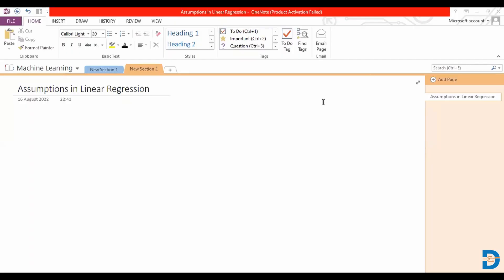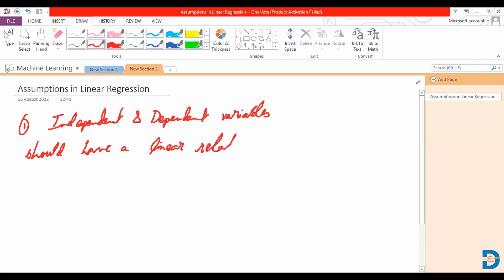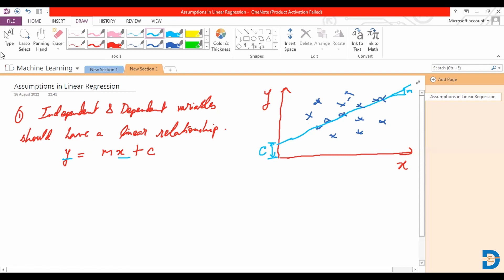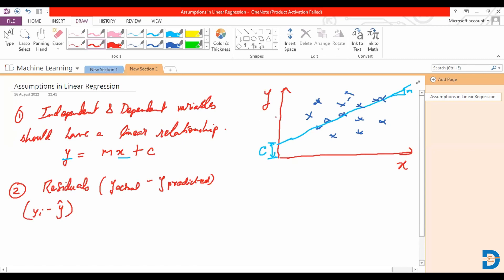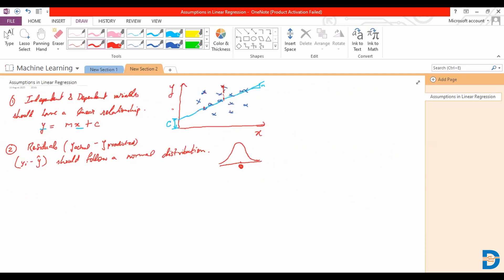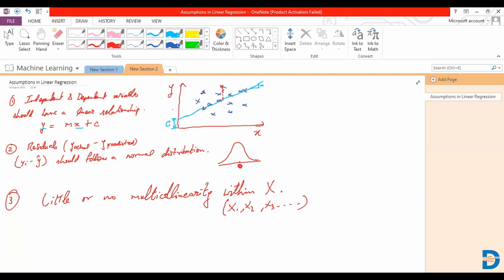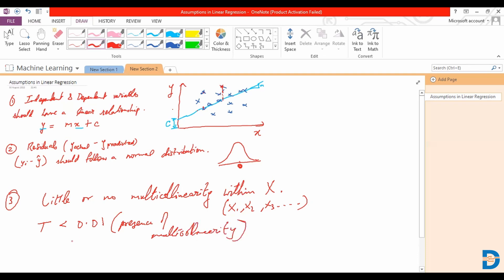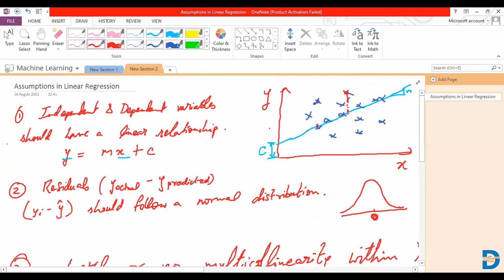What are the assumptions of linear regression model? - Machine Learning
Watch Video to understand the assumptions of Linear Regression Model.